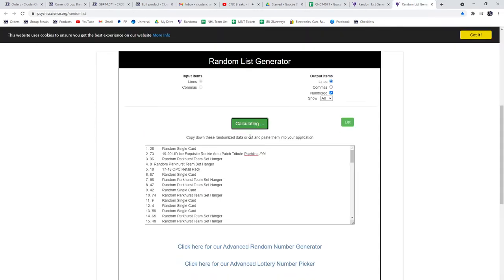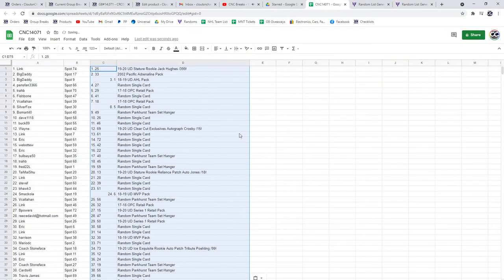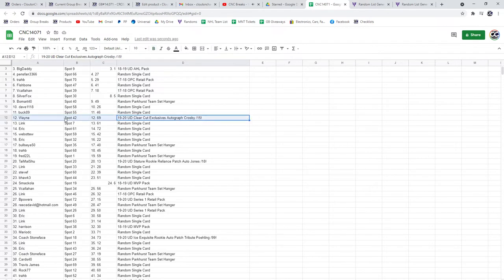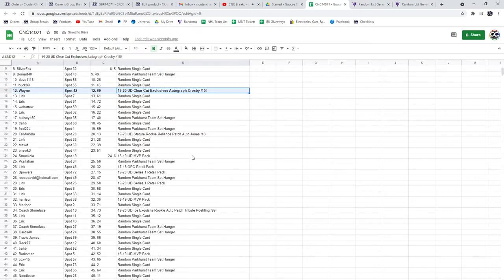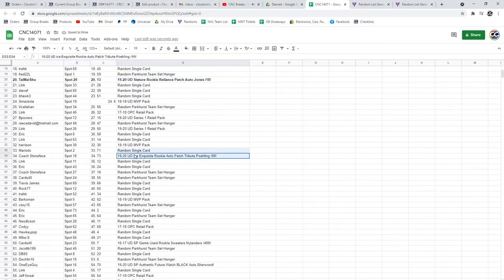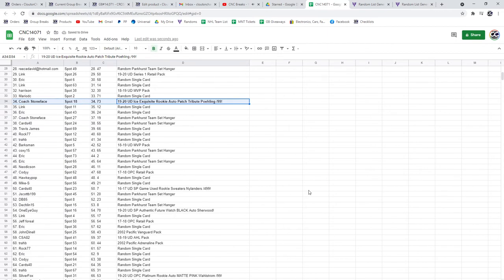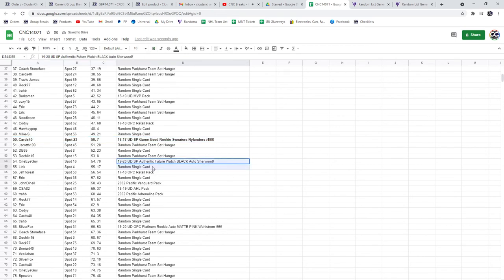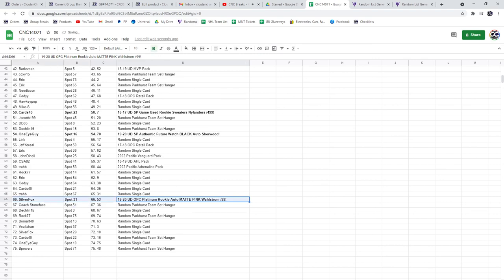C&C Crosby Clear Cut Auto Chancer Break - C&C GB #14,071